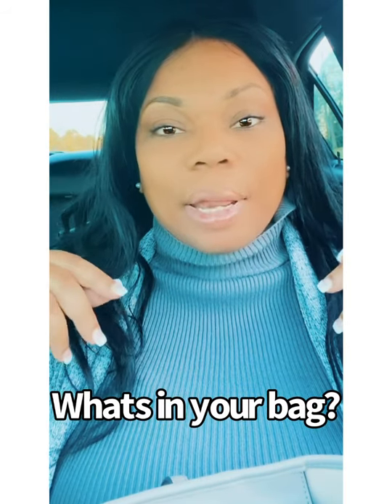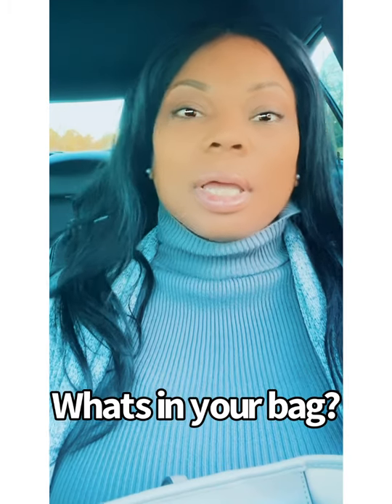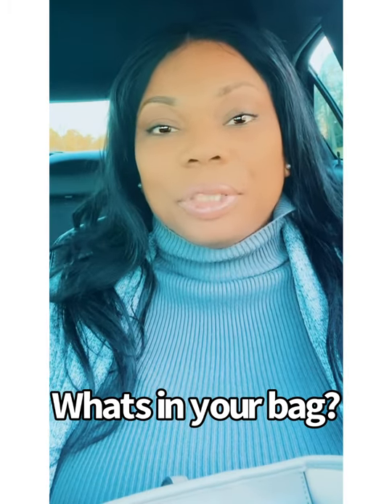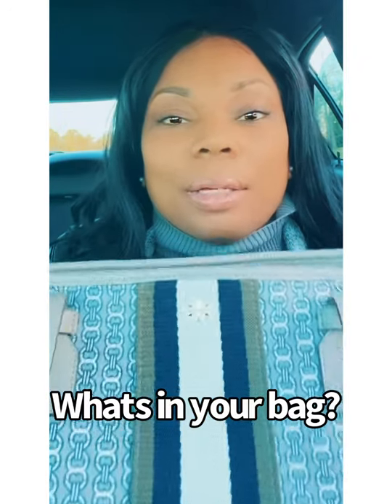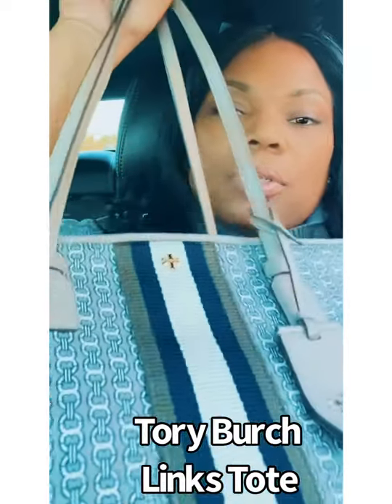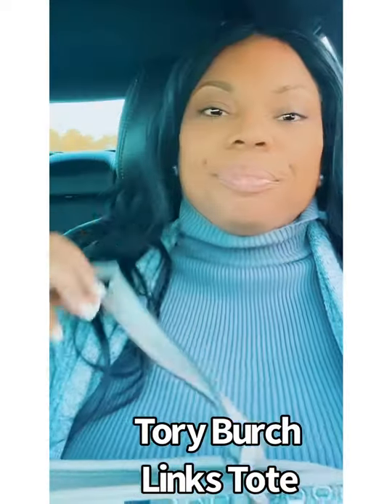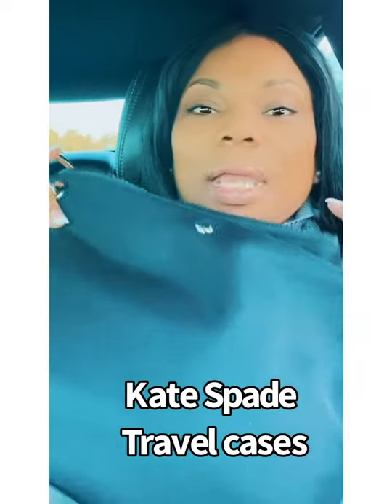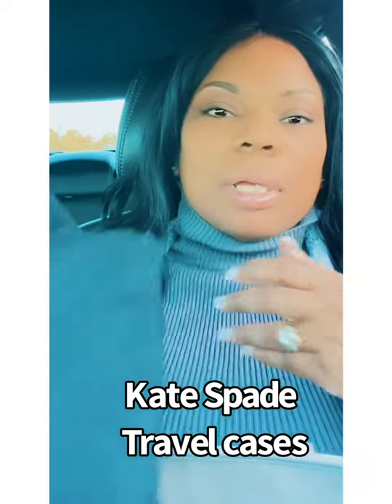What’s in my bag? Let’s see!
As a mom, and entrepreneur there are essential items that you need to carry…especially during a pandemic! Watch as I show you what I carry and how I organize my bag!